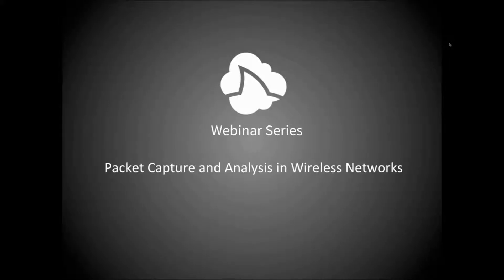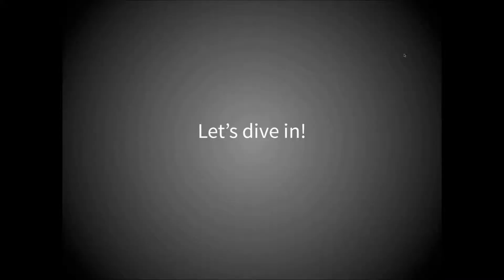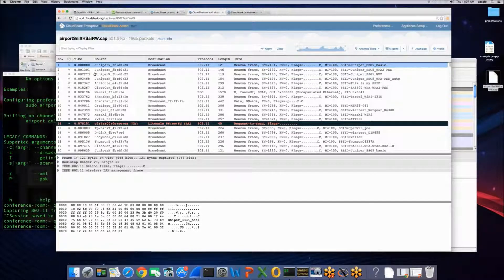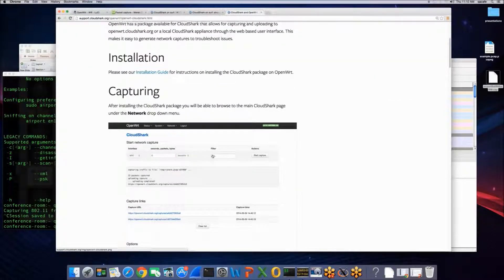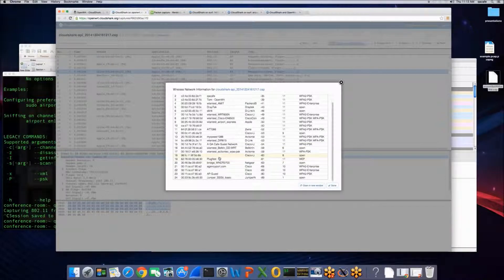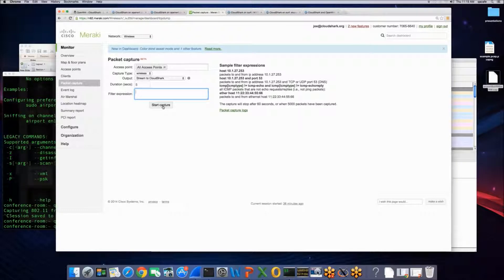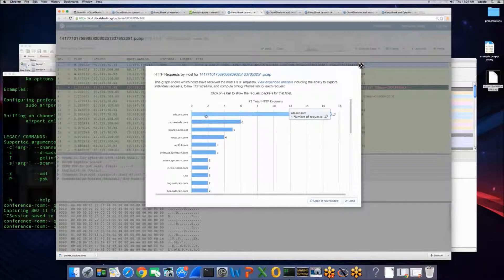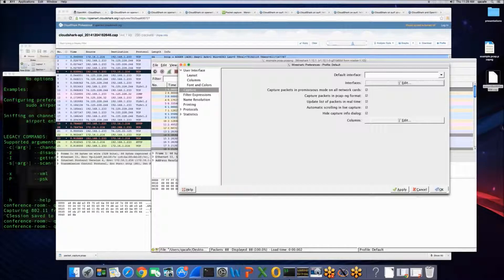Packet Capture and Analysis in Wireless Networks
Wireless networks are the most ubiquitous type of network modern IT departments need to deal with. There are many tools for troubleshooting them, but what happens when you need to go to the packet level? How do you capture at the point you need, and how do you get those captures to a place you can analyze them?

Join the CloudShark team as we show you:

Performing packet captures on Meraki and OpenWRT based devices, and using their native CloudShark support to upload to a CloudShark Appliance
Organizing those captures in CloudShark
Collaborating using CloudShark’s web-based analysis environment